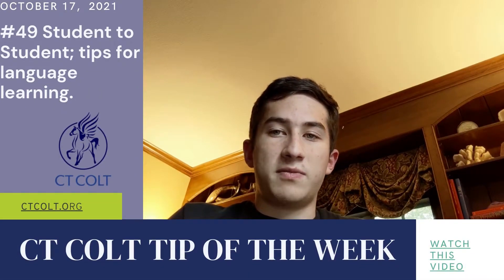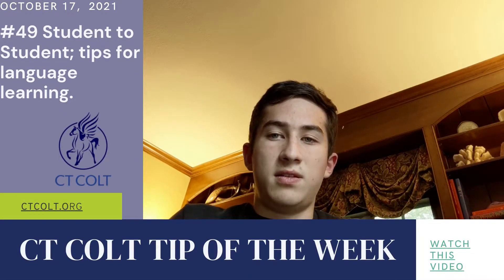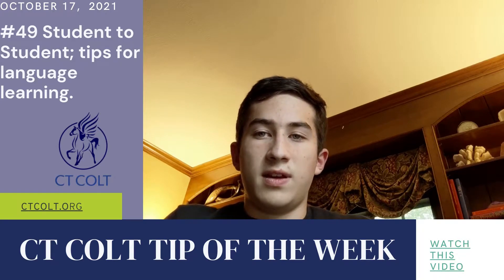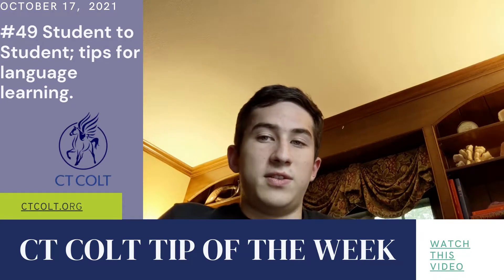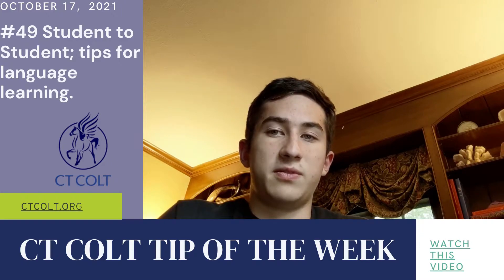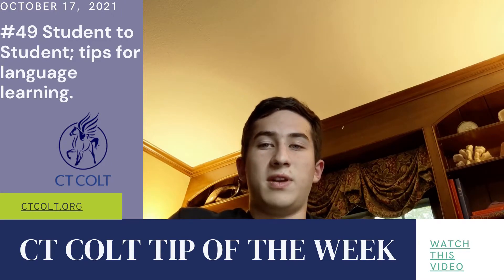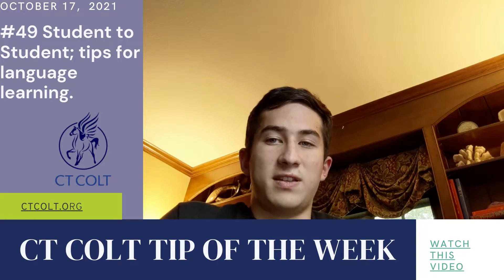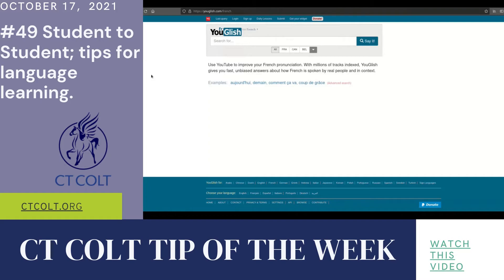CT COLT TIP OF THE WEEK #49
Sam Foxman, a senior in high school talks about his French study habits: how he takes notes, noting word order or an idiom that is new to him, and a website, YouGlish, that he prefers to Quizlet.com for its language in context.